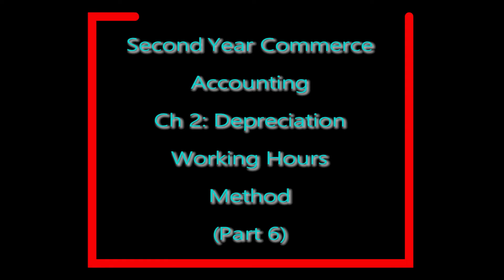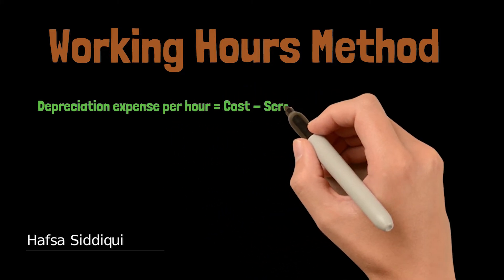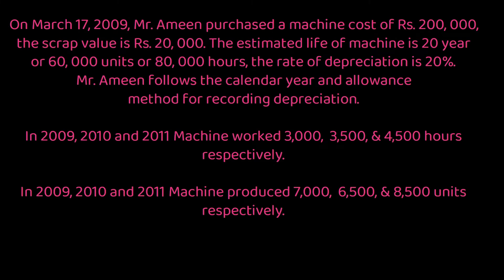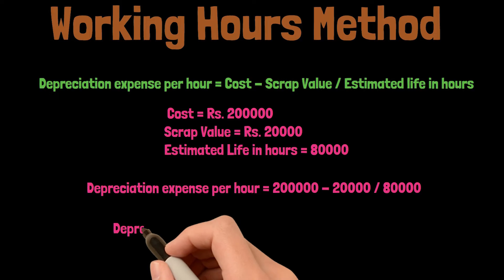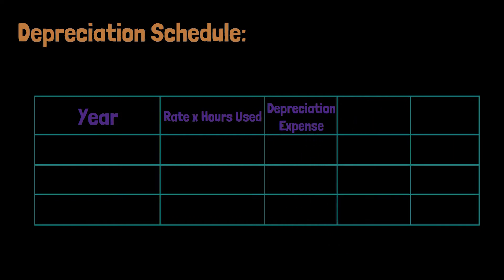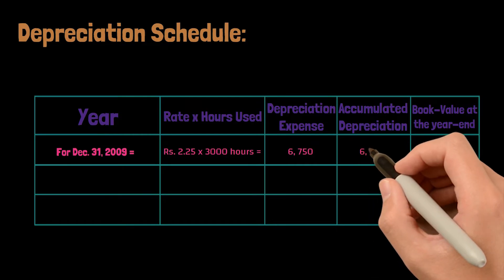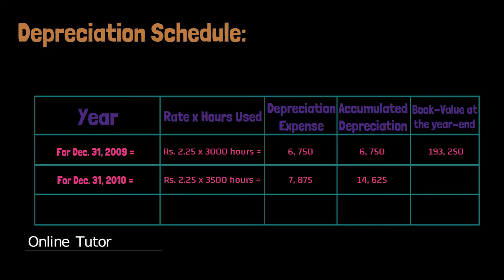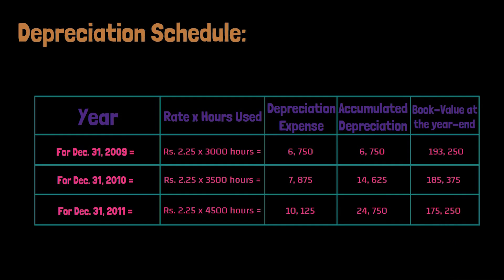2nd Year Commerce | Depreciation (Part 6) | Working Hours Method of Depreciation in Urdu/Hindi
In this video lecture, you will learn about  Second Year (XII) Commerce, Accounting.

Chapter 2: Depreciation (Part 6)

In this lecture you will learn about:
- How to find Depreciation under the working hours method.
- How to prepare General Journal to pass general entries of depreciation expense and allowance for depreciation.
- How to prepare partial balance sheet.

We follow Karachi Board Syllabus and Petiwala Book

Follow Online Tutor on Instagram:
onlintutor.pk